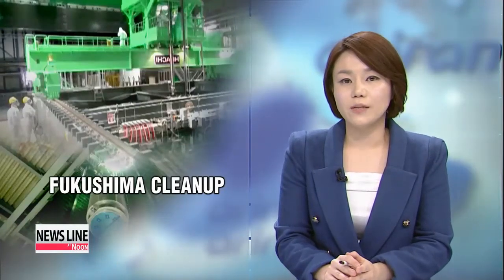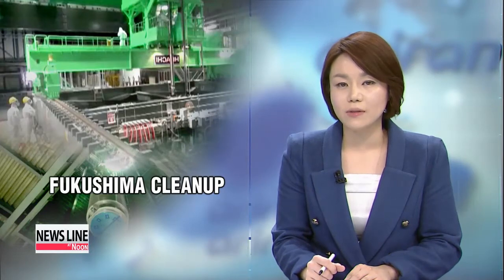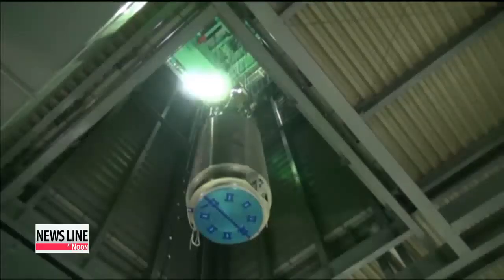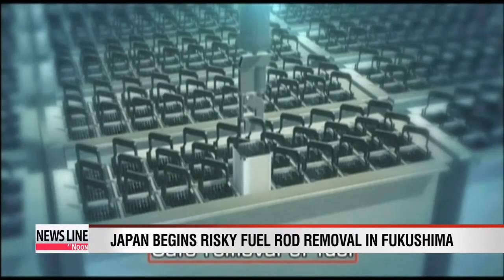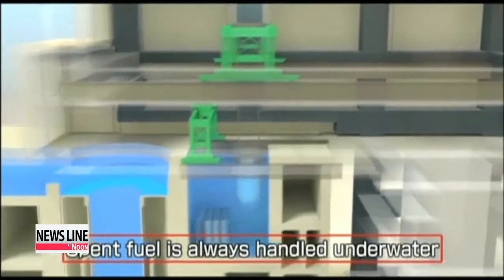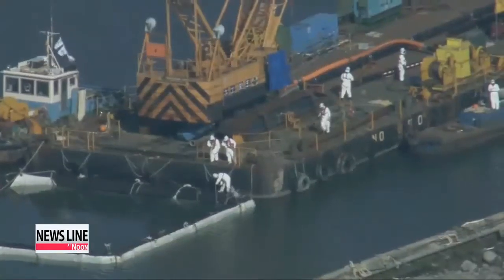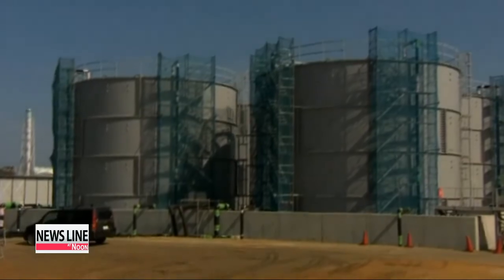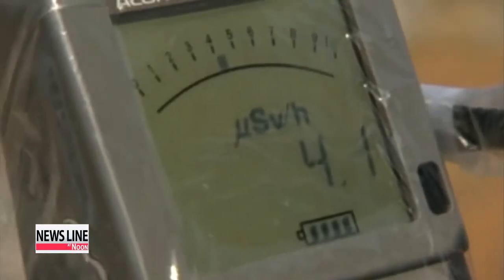Japan removes fuel rods in Fukushima plant on Monday